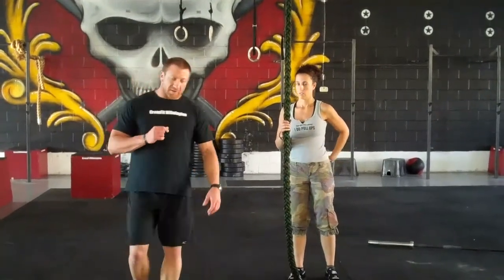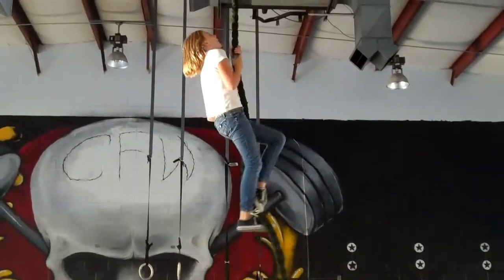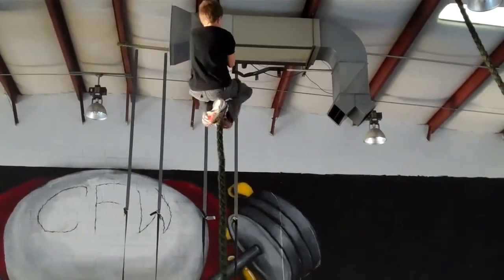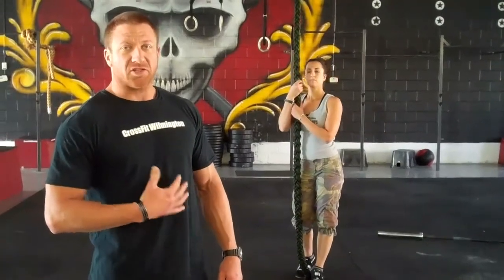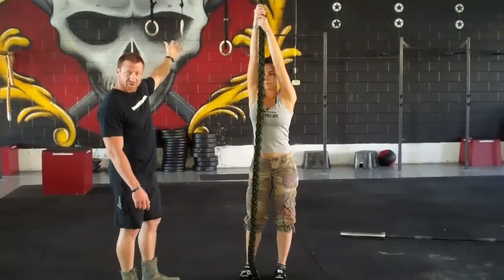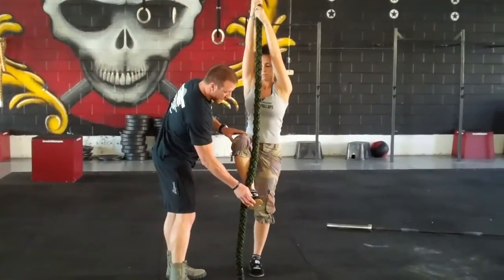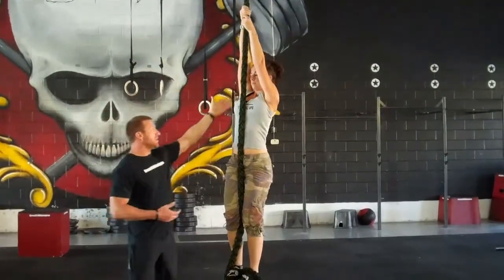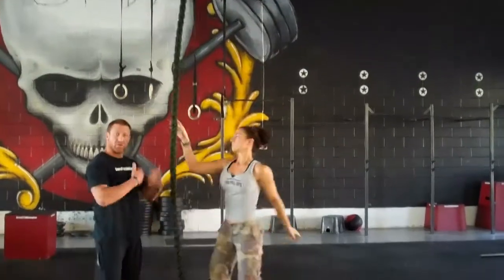CrossFit Wilmington Rope Climb 101